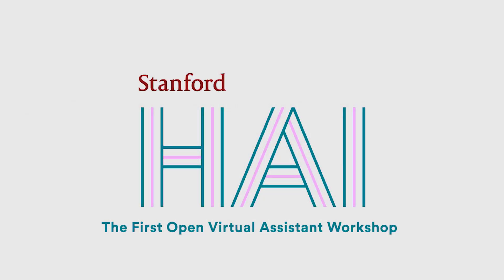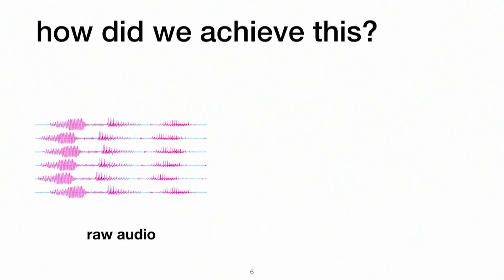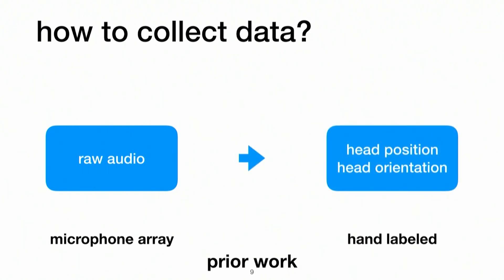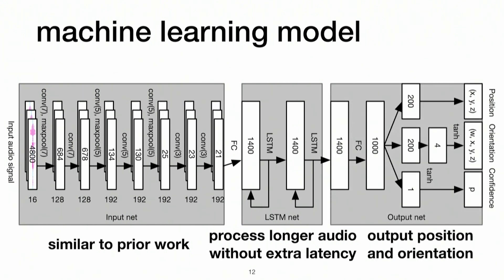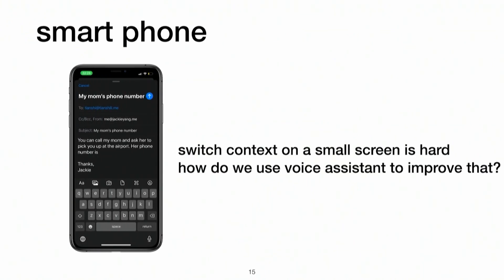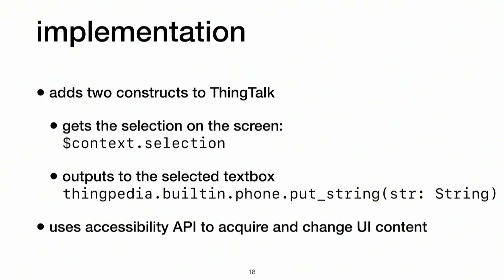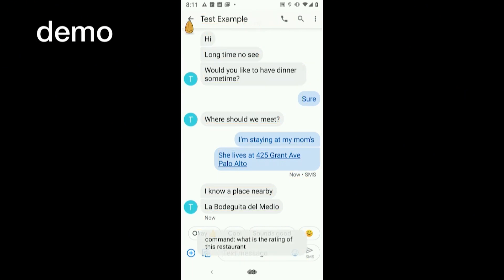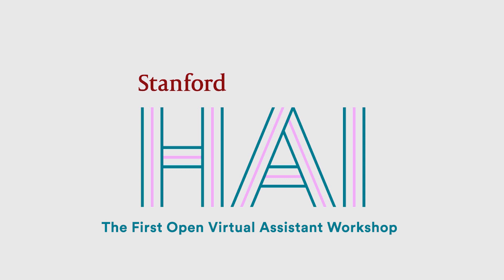Stanford HAI OVAL: Speech & Multimodal Interfaces - Jackie Yang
Multi-modal interaction with smart appliances and smart phones
Jackie Yang, Stanford PhD Student